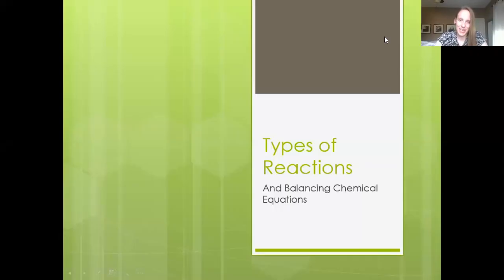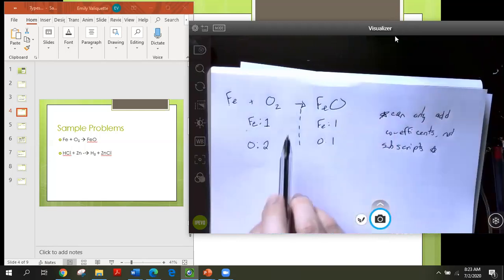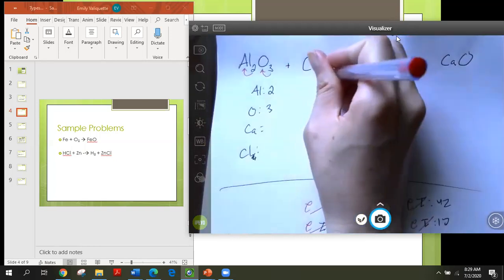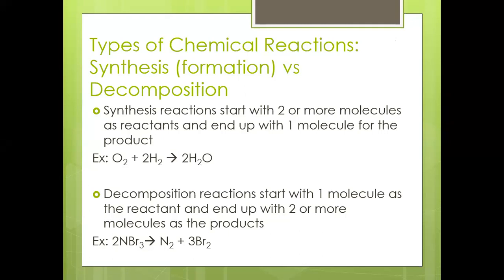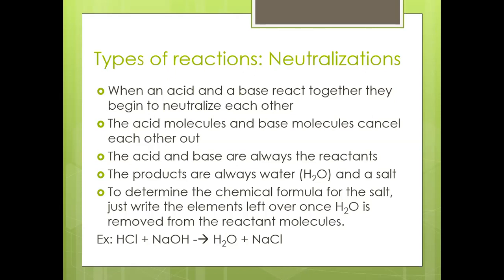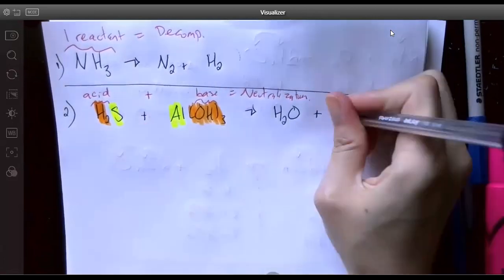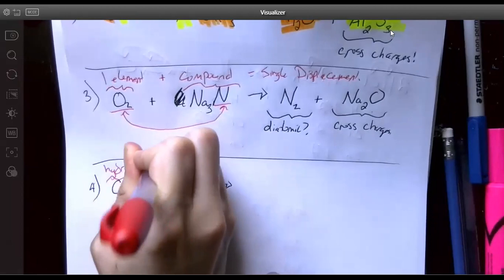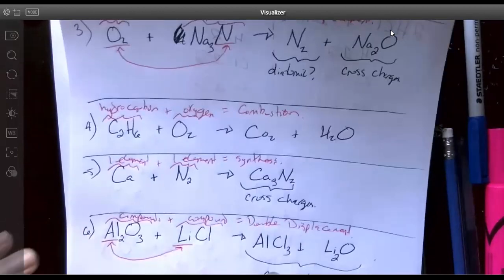Types of Reactions